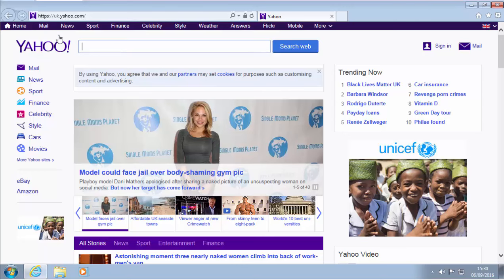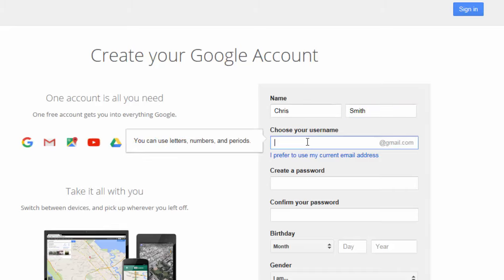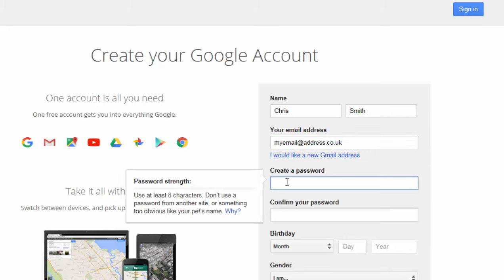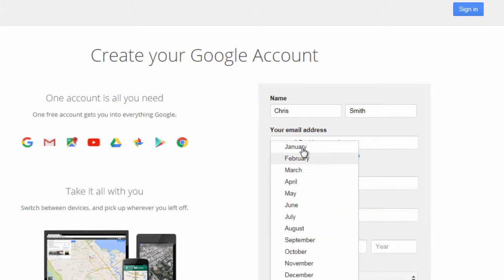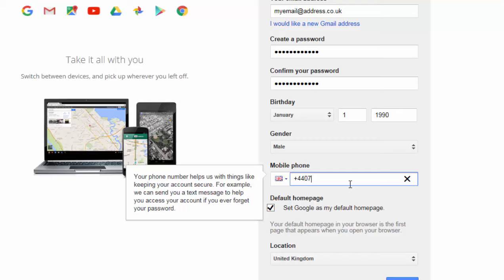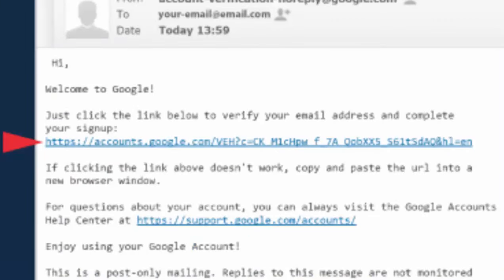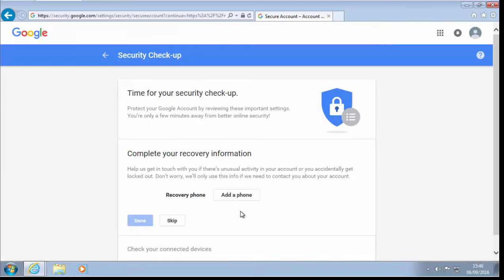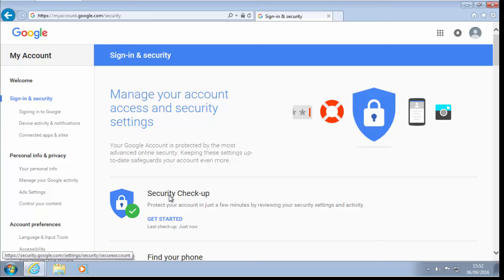How to Create a Google Account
Shows you how to create a Google account.